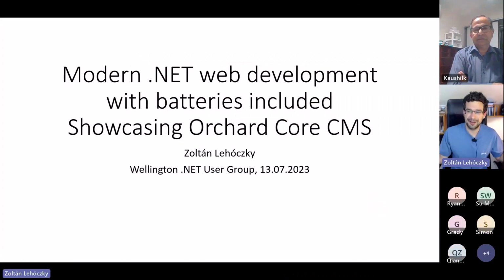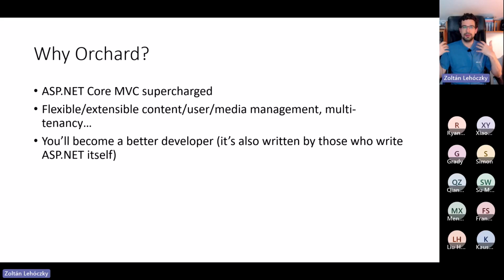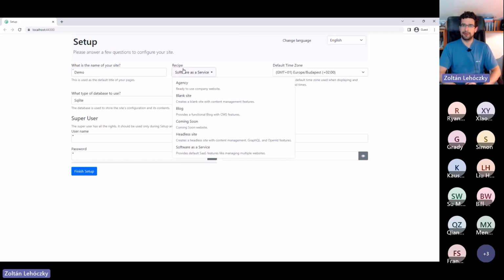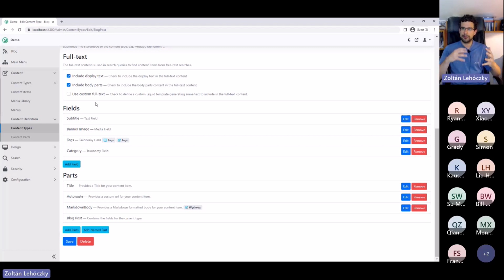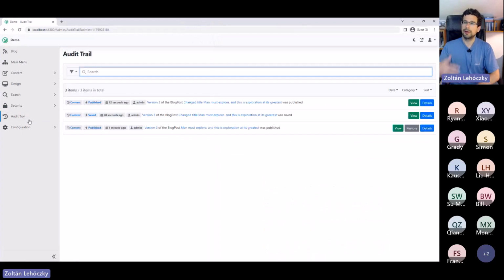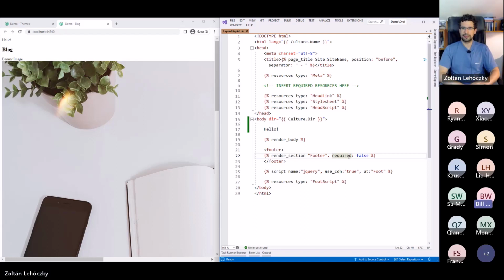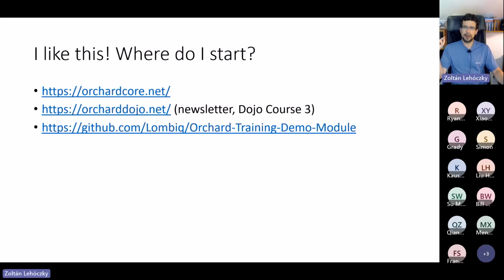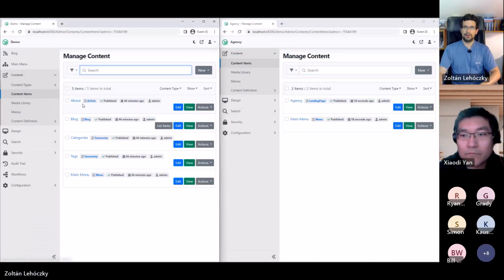Showcasing Orchard Core CMS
Wellington .Net User Group Meetup
Modern .Net web development with batteries included - Showcasing Orchard Core CMS (Conten management system).
If you are looking for a CMS using .Net Core, this video is for you. Orchard is Open Source and part of the .Net Foundation.
Orchard Core Orchard Core is an open-source modular and multi-tenant application framework built with ASP.NET Core, and a content management system (CMS) built on top of that application framework. All components in Orchard Core can be replaced or extended. Content is built from easily composable building blocks. Modules extend the system in a very decoupled fashion, where a commenting module for example can as easily apply to pages, blog posts, photos or products. A rich UI composition system completes the picture and ensures that you can get the exact presentation that you need for your content.

Speaker: Zoltán Lehóczky
Host:  Xiaodi Yan - Microsoft MVP